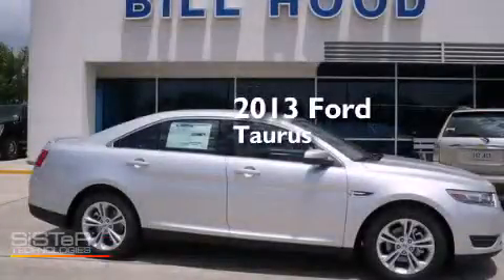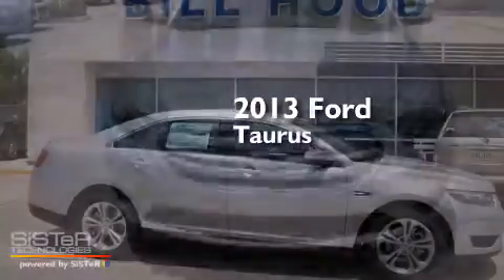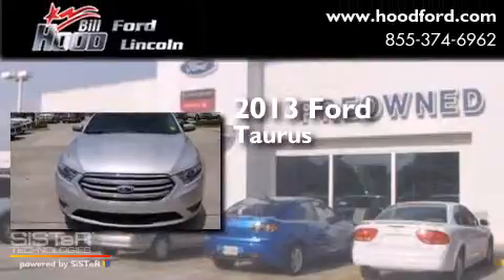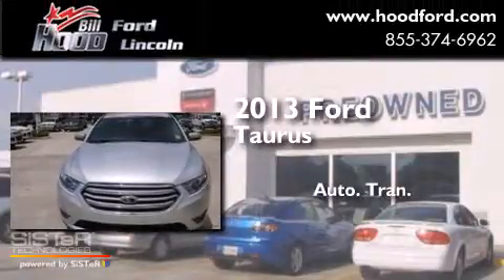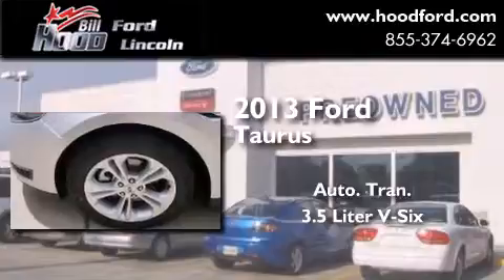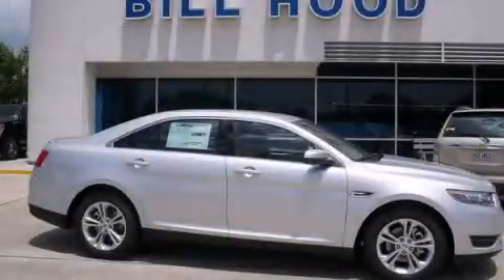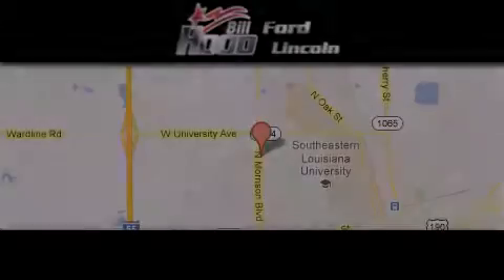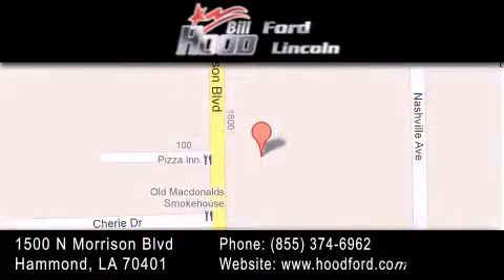2013 Ford Taurus Covington LA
We've been honored to serve the Hammond LA area , we promise that your experience at our dealership will exceed your expectations ! Year : 2013 Make : Ford Model : Taurus Engine : 3.5L V6 Trans . : Automatic Exterior : Ingot Silver Metallic Interior : Charcoal Black Stock : 13688 Bill Hood Ford Lincoln 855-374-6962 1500 N. Morrison Hammond , LA 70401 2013 Ford Taurus Hammond LA